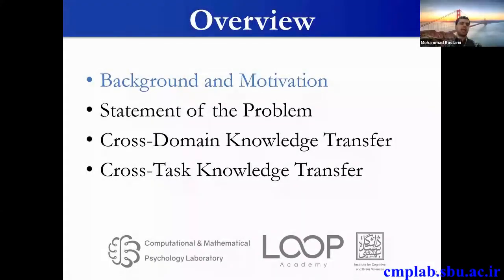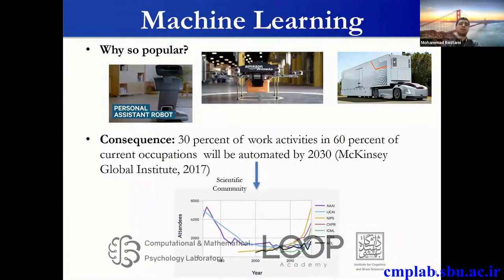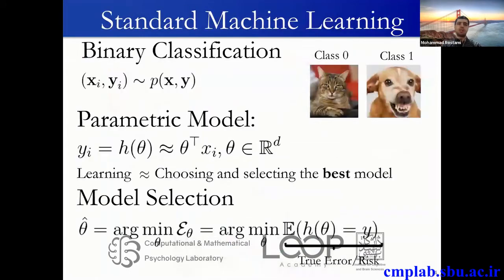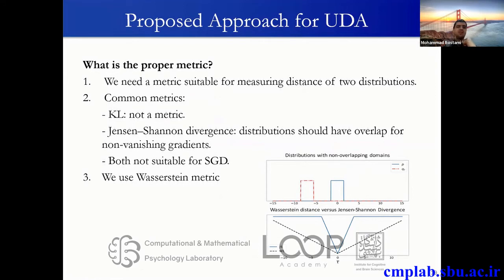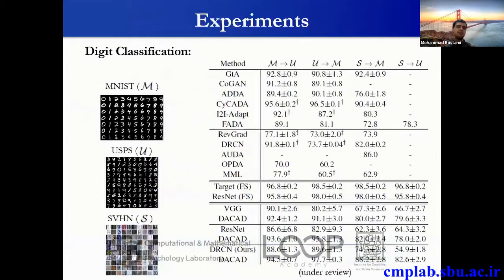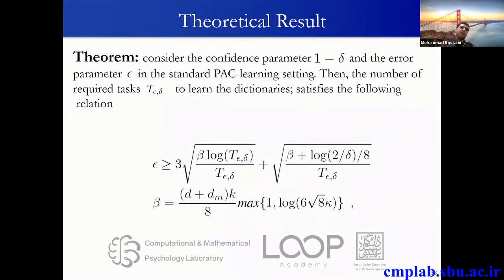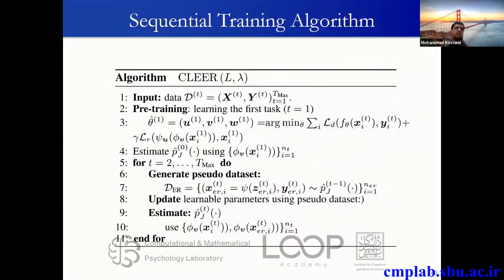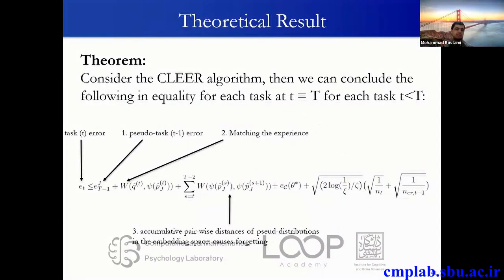Three-Day Symposium on Deep Learning & Neural Networks: Mohammad Rostami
Keynote speaker : Mohammad Rostami ( Pennsylvania University, USA)
Date: 2020 April 23
Title: Learning to Transfer Knowledge Through Embedding Spaces
Language: English